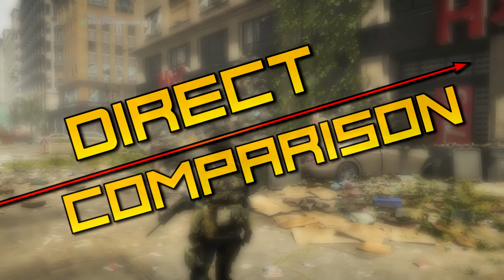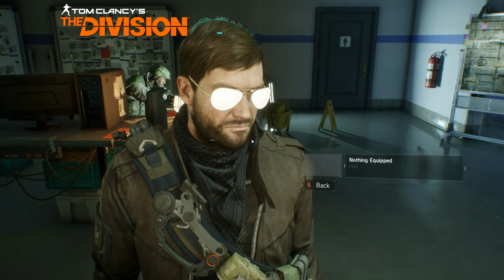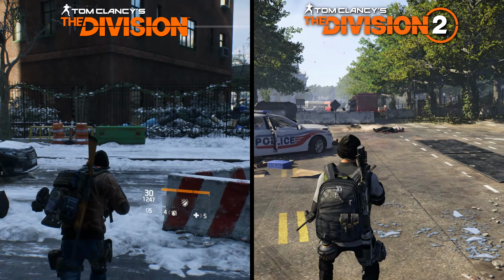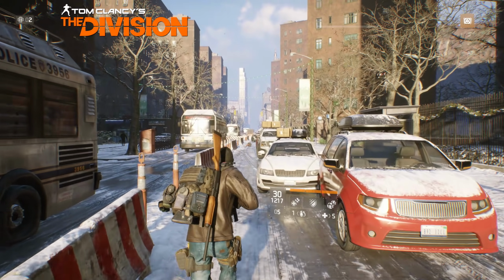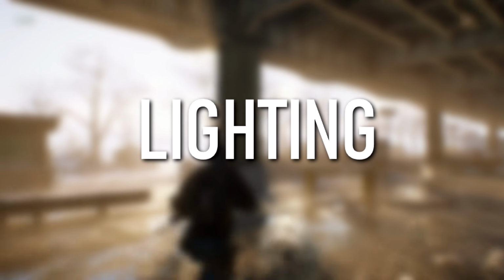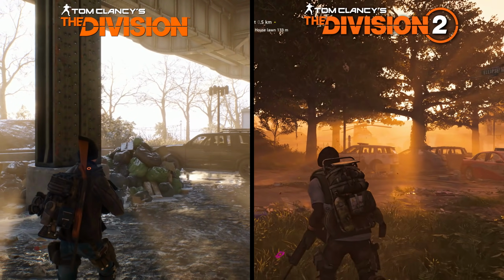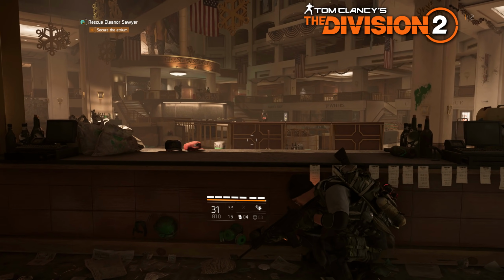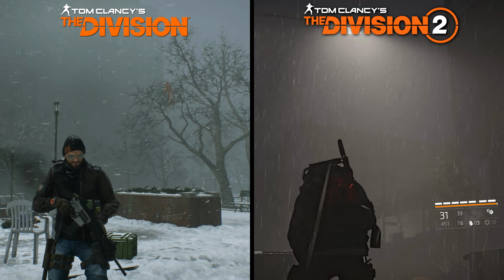The Division 2 vs The Division | Direct Comparison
Direct visual comparison of the Division 2 and the original Division.